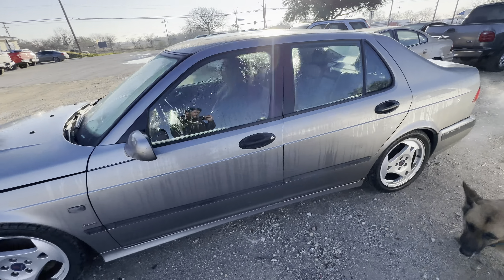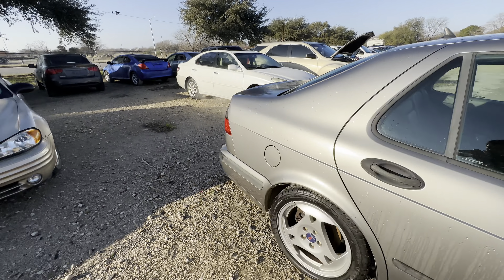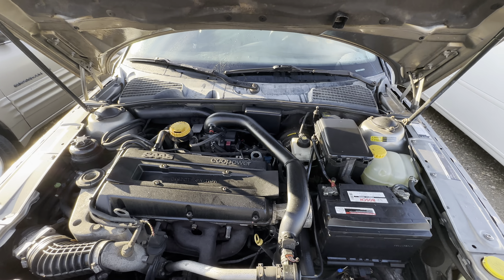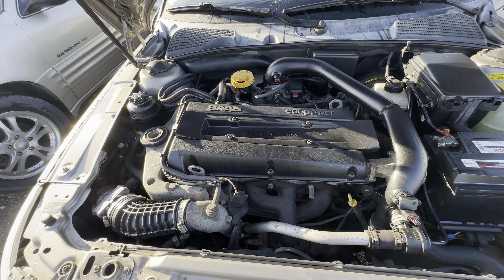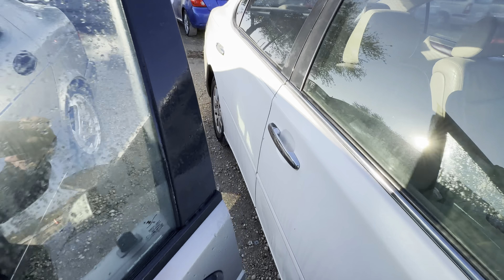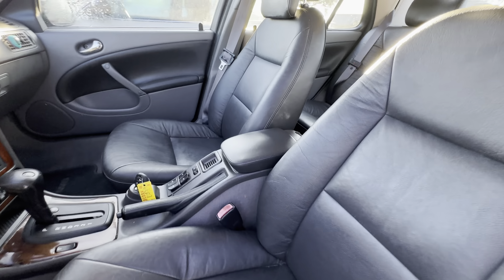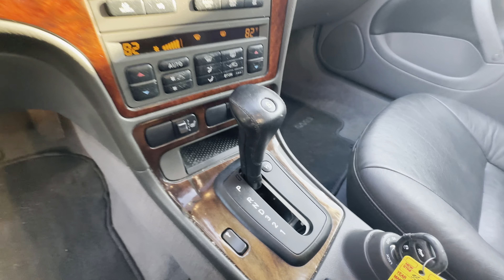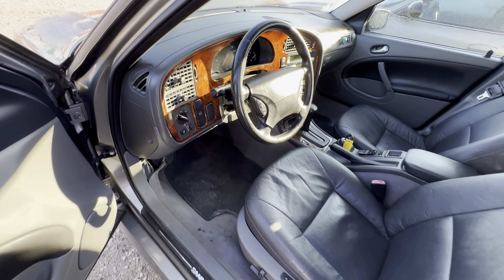2001 SAAB 9-5 Aero